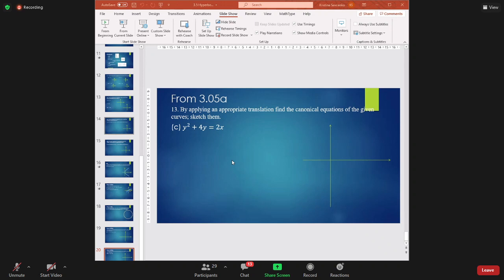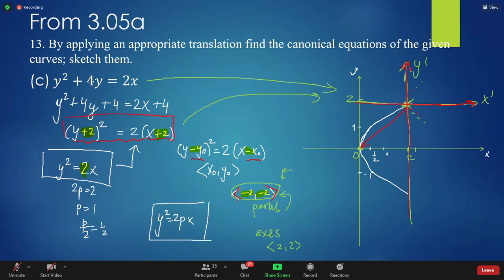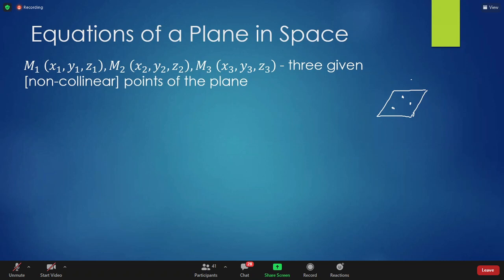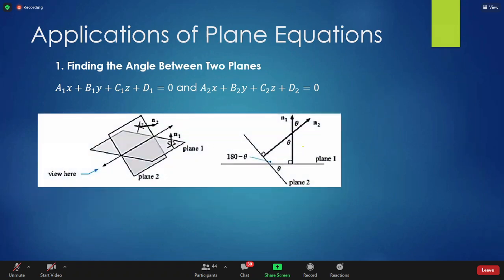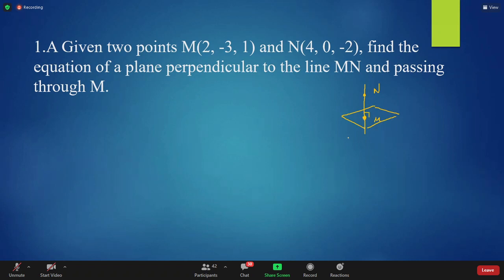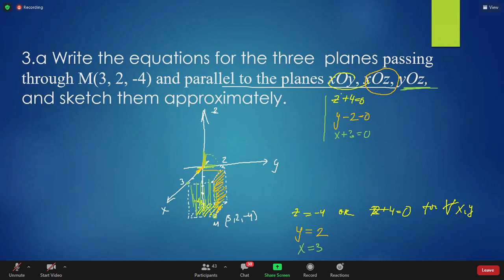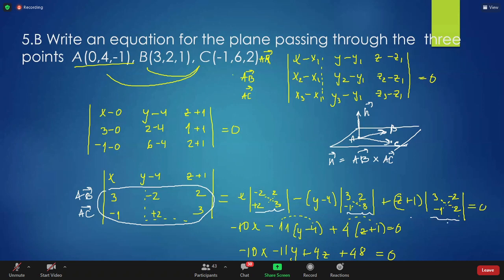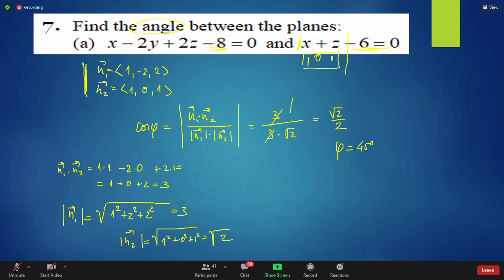2021 03 26 Maths 1